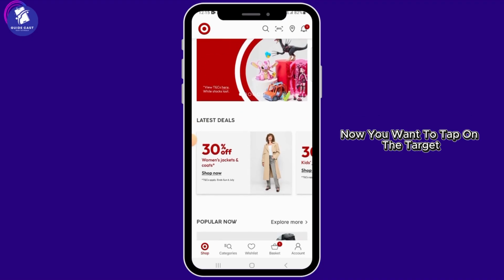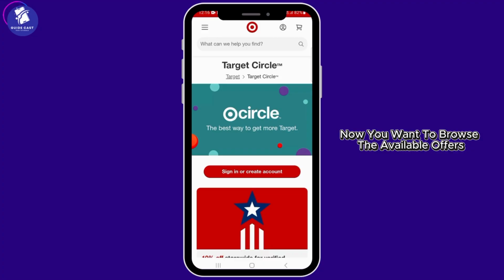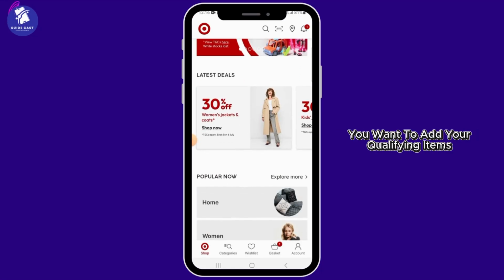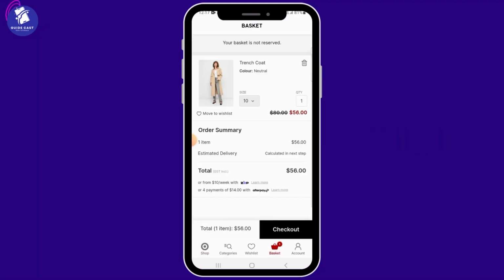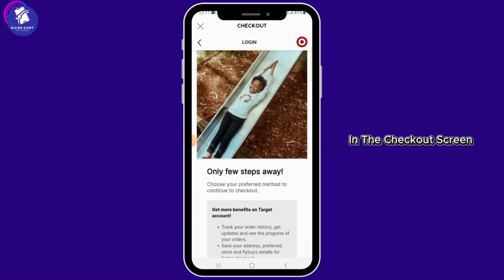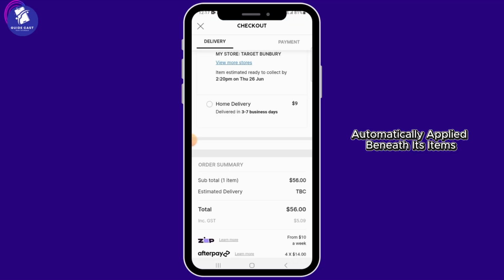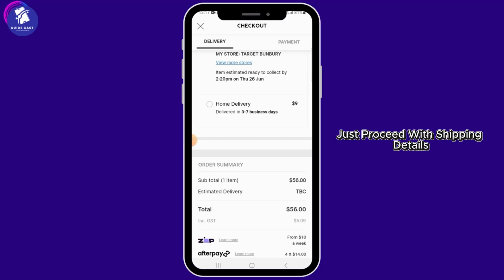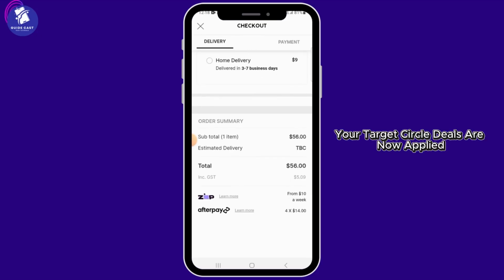How to Apply Target Circle Offers in the App (2025 Savings Tutorial)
Want to save more while shopping at Target? This quick 2025 tutorial shows you how to apply Target Circle offers directly in the Target app, so you can unlock instant discounts and digital coupons before checkout.

00:05 Intro
00:25 Open the Target App & Go to “Circle Offers”
00:50 Save Offers to Your Account

Get more value out of every Target trip with just a few taps on your phone!